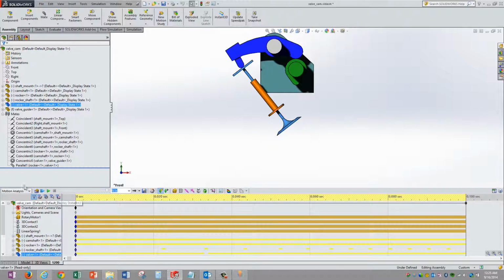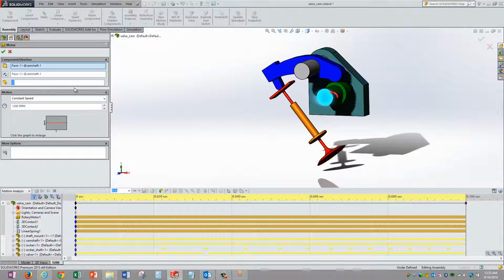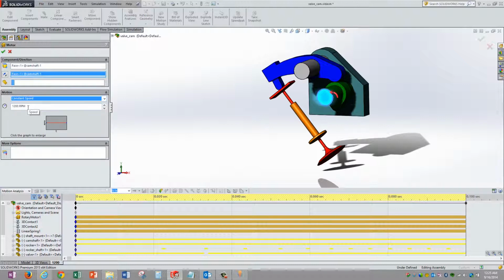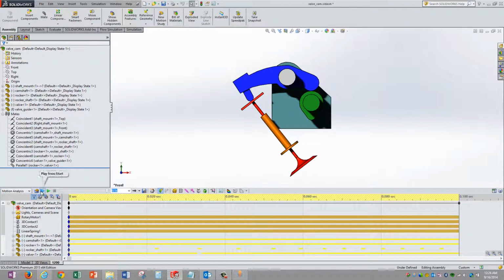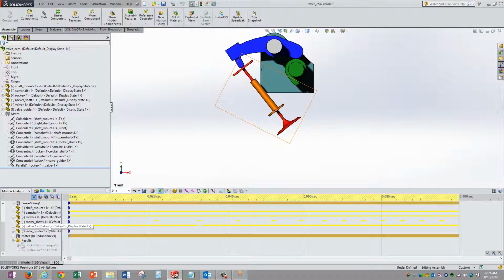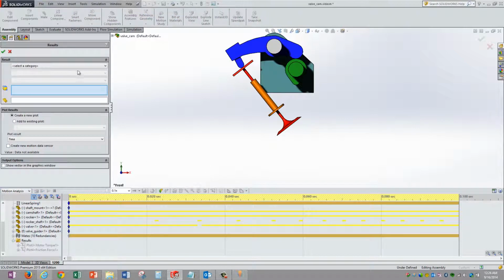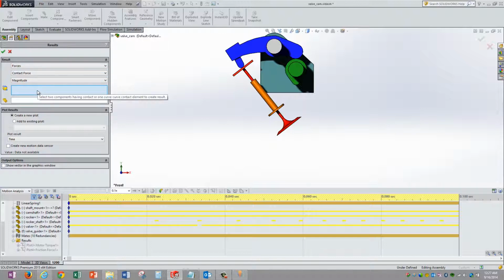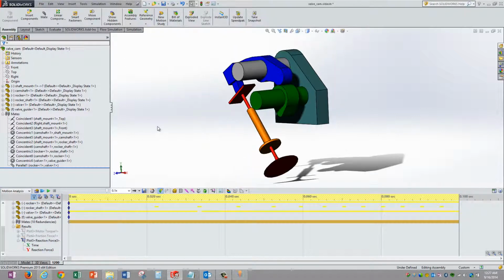Design of Mechnisms